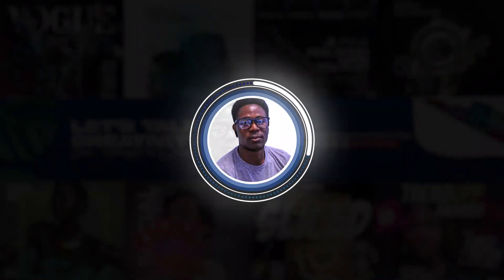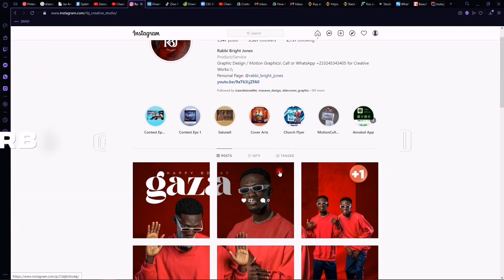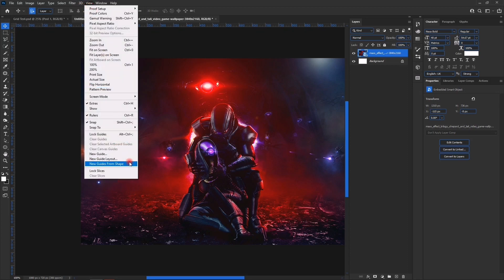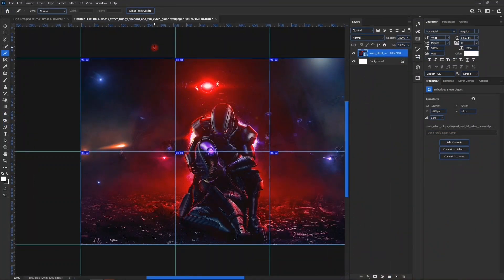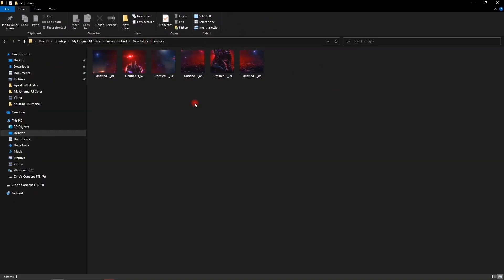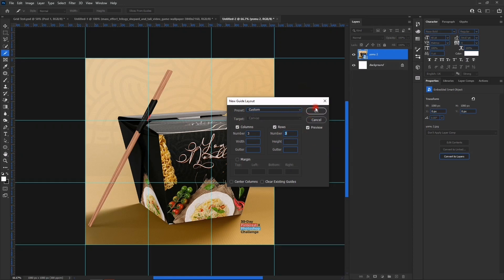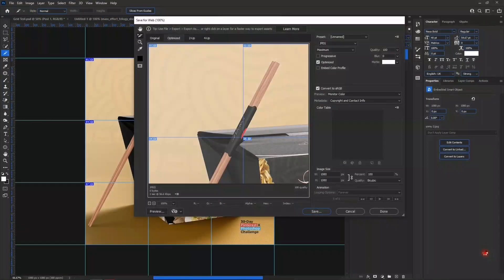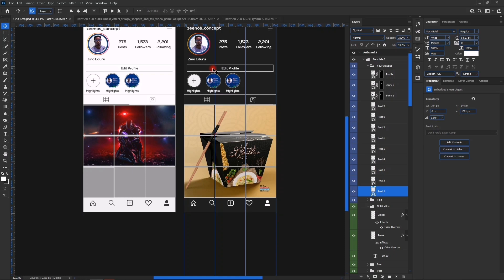How To Use The Guide Layout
Hello everyone!!!
In today's tutorial, you'll learn how to use the Guide Layout in Photoshop to construct your instagram grid.